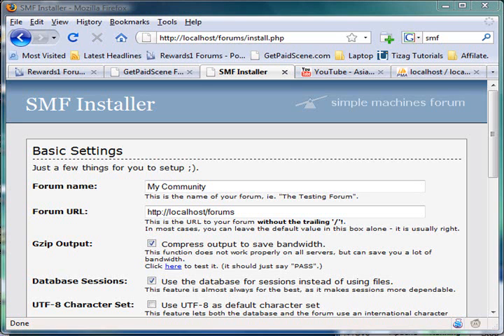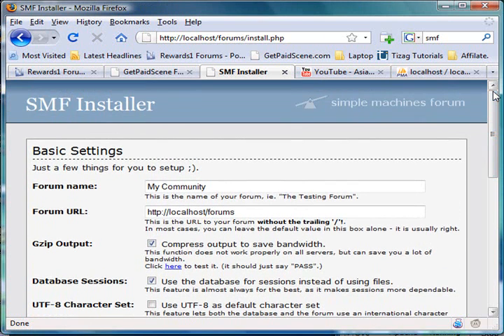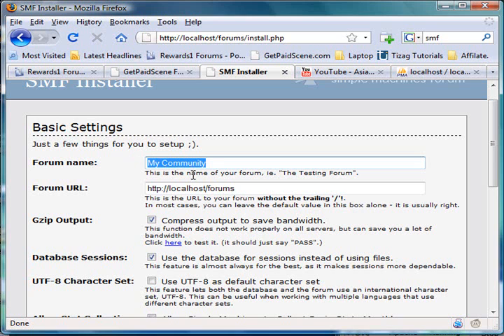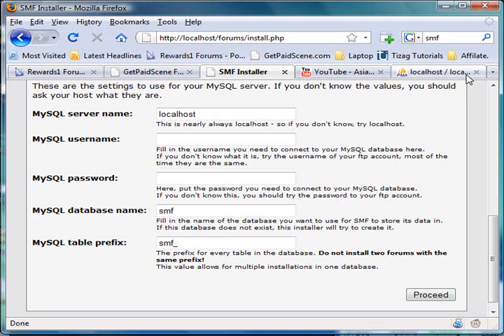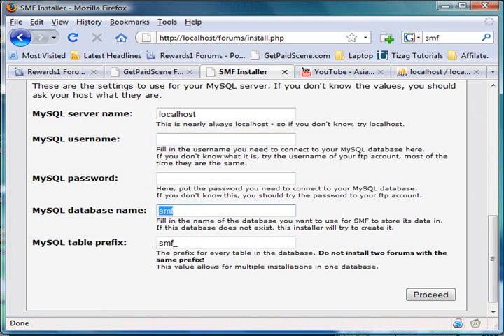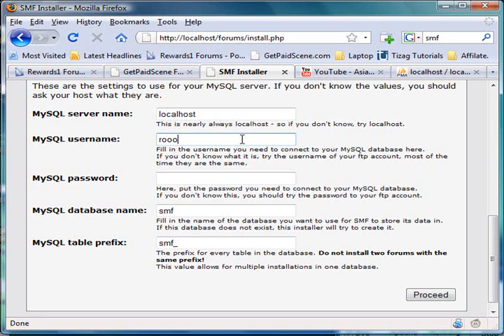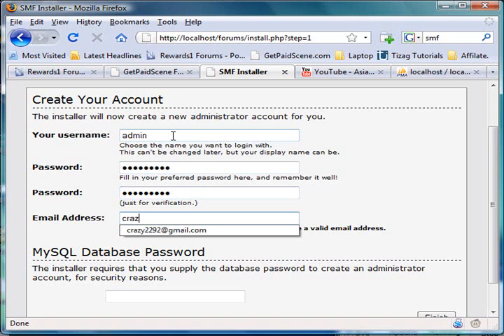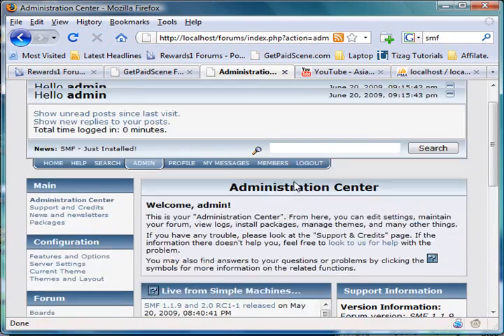Forum: Simple Machine Forum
This forum software is secure and the best around. Yet the default look really boring but you can look at my other tutorials on how to add template/design for it.